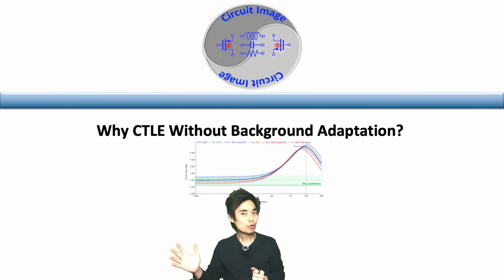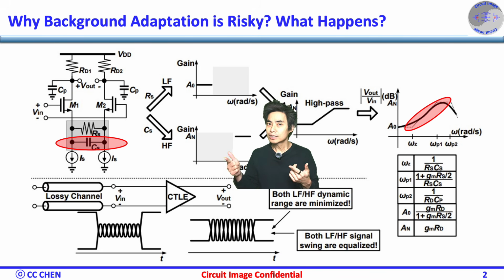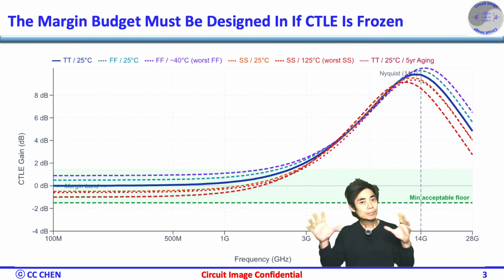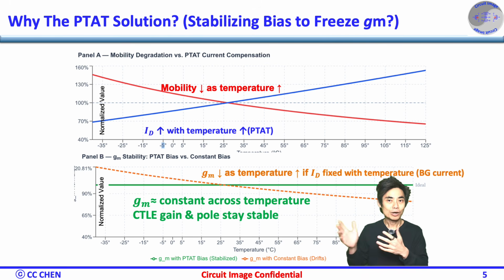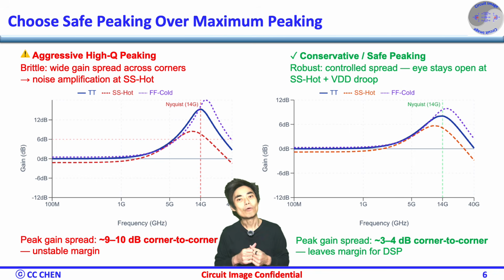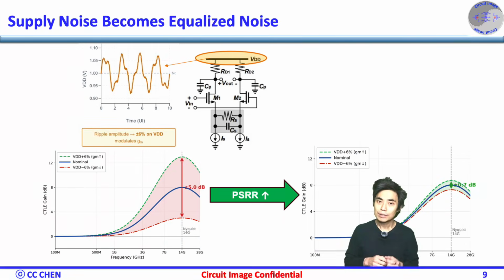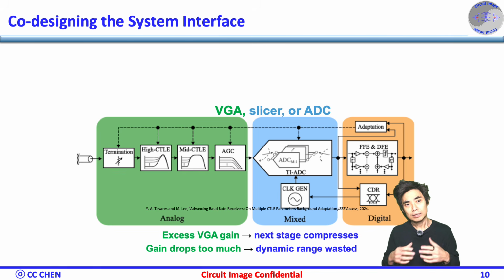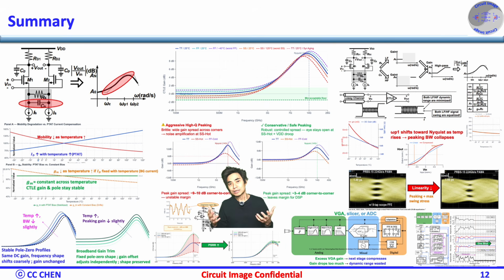Why CTLE Without Background Adaptation?